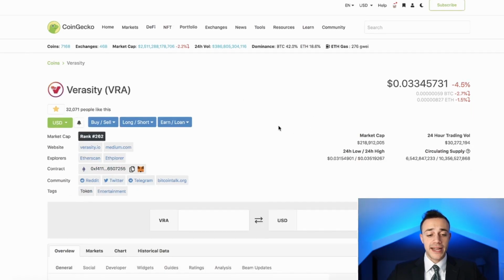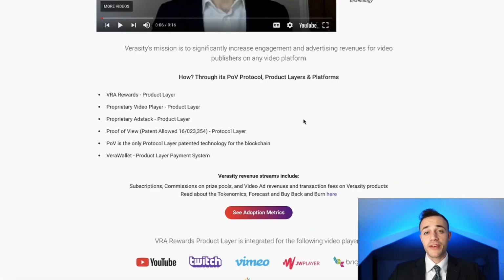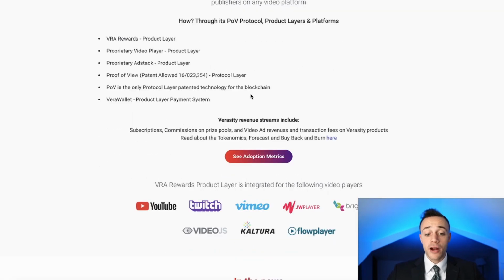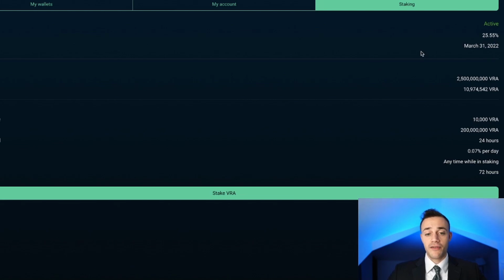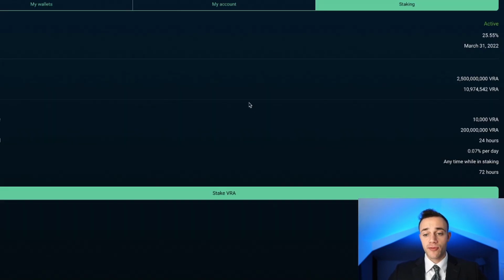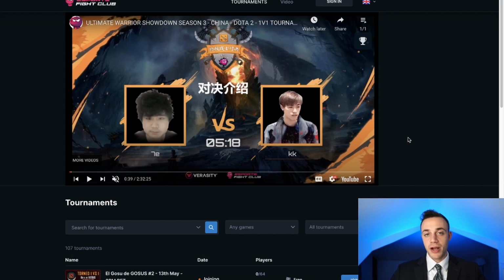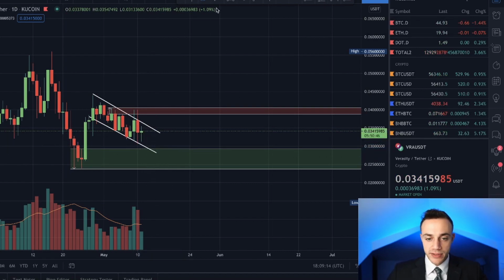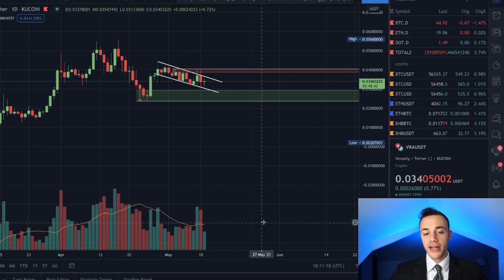Verasity (VRA) Price Prediction 2021 | VRA COIN HAS MASSIVE POTENTIAL!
Verasity (VRA) is a crypto project that has MASSIVE POTENTIAL and in this video Connor will give his PRICE PREDICTION for the VRA Coin! Verasity's main use case is to tackle bots and fake views on video hosting platforms. This is a multi-billion dollar problem that is causing companies to lose out on advertising revenue! Verasity has a US Patent for their Proof-Of-View technology which will eradicate the fake view/bot problem all together, meaning there is MASSIVE ROOM FOR GROWTH FOR THE VRA COIN!!

Timestamps:
0:00​​​ Intro
0:43 Verasity Overview
2:25 VRA Solving Problems!!!
5:10 Verawallet and Staking
7:50 Verasity TV
8:48 Esportsfightclub
10:57 Roadmap (NFTS)!!!
11:56 VRA Technical Analysis
14:00 Price Prediction
14:29 Closing Summary